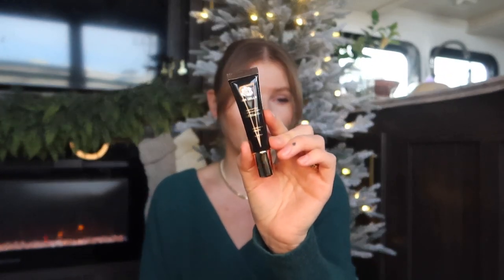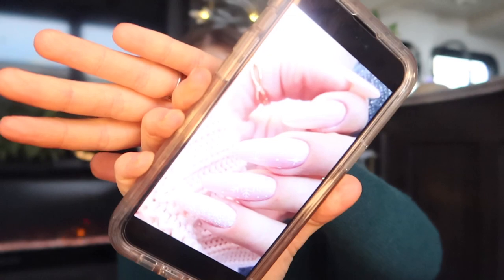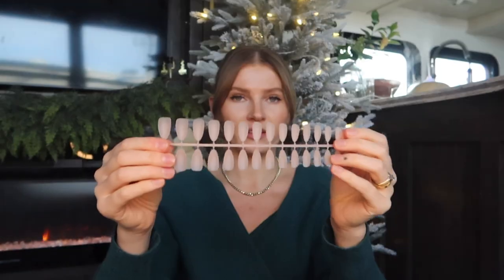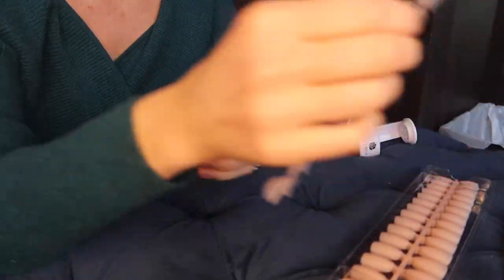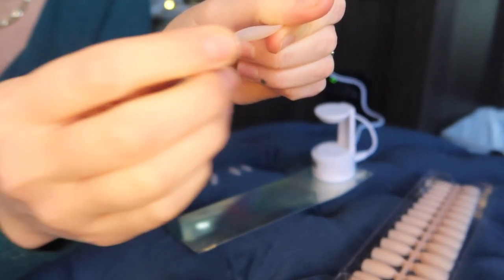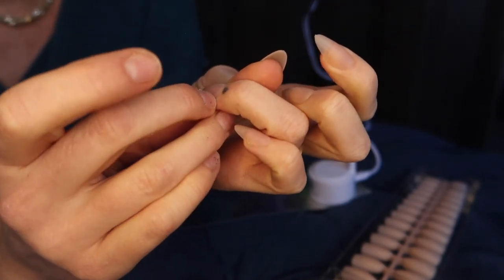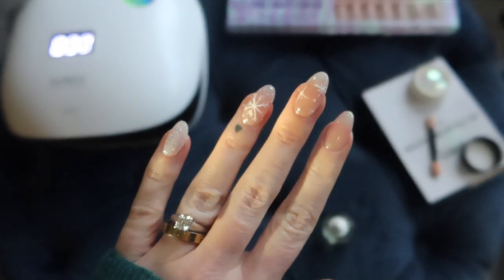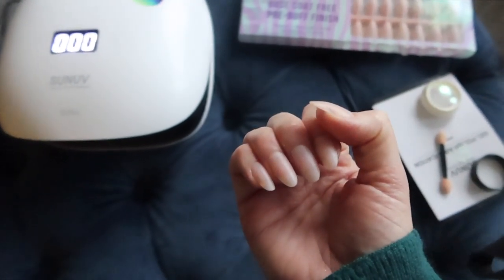BTArtbox Amazon neutral gel x tips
unfortunately a lot of my descriptions got deleted bc of a YT glitch
you can find my nails list on amazon, which is where I buy most of my nail items

*some items were gifted